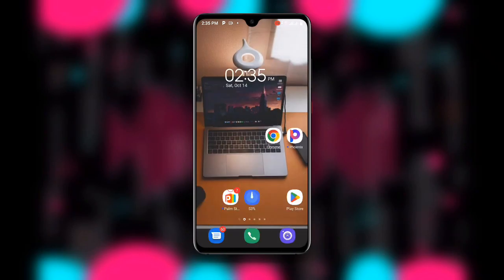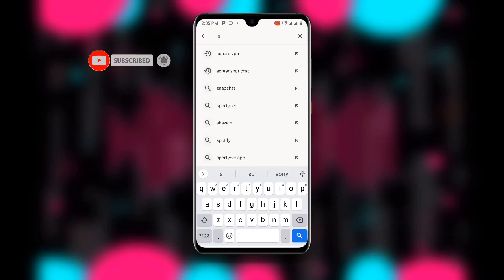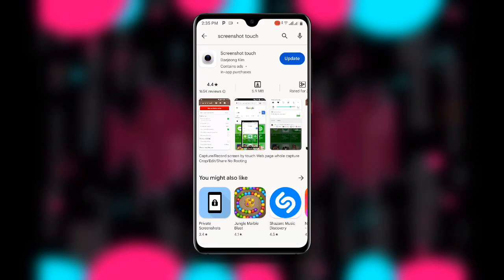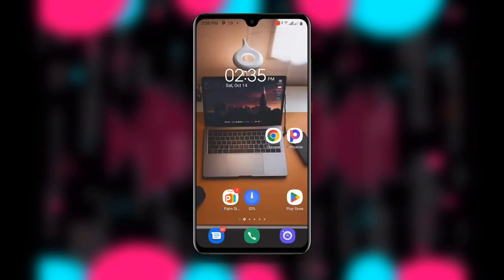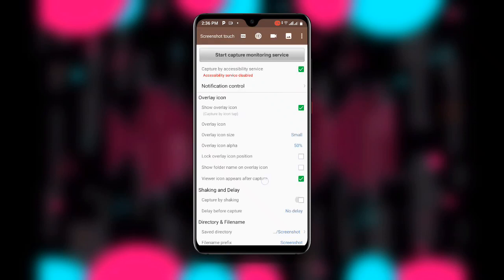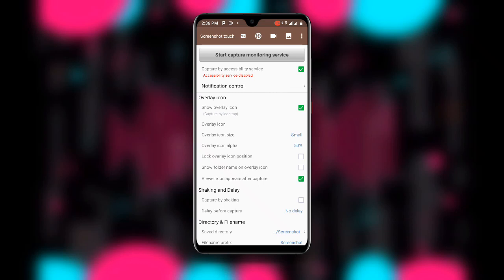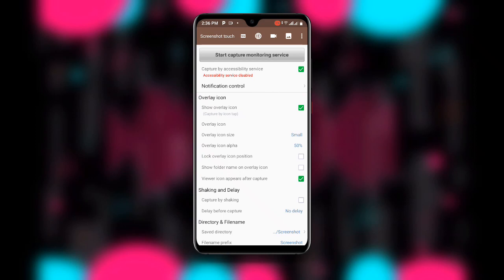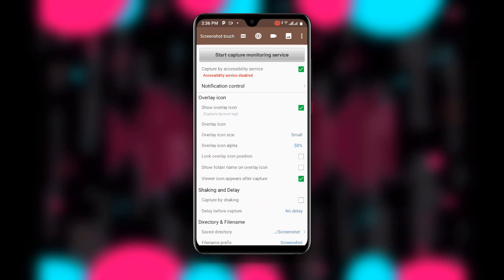NEW! How to Recover WhatsApp View Once Photos (2024) | How to Replay View Once Photos on WhatsApp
In this tutorial video, we will show you how to recover and save the view once photos on WhatsApp. If you have accidentally lost or deleted view once photos shared with you, follow our step-by-step guide to retrieve them without any hassle. Don't miss out on important moments, learn how to recover view once photos on WhatsApp now!